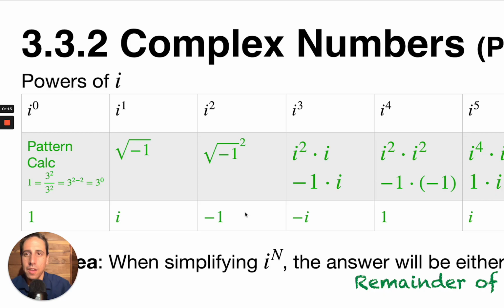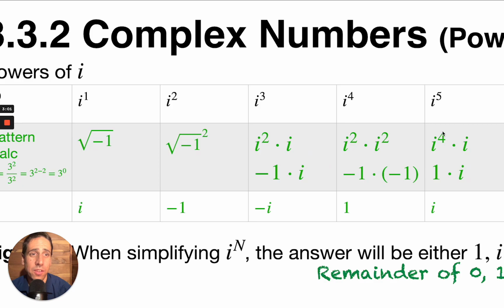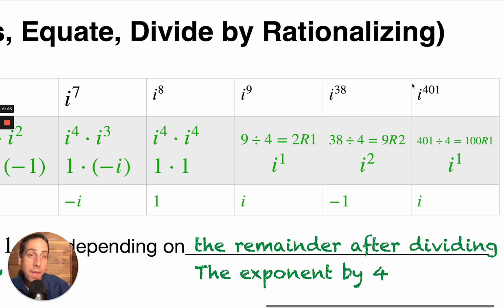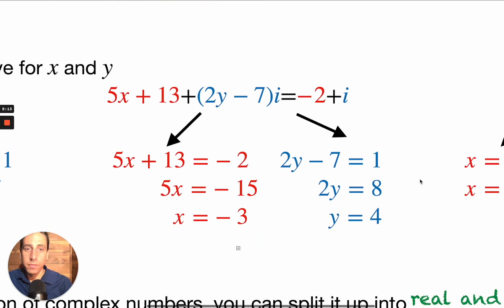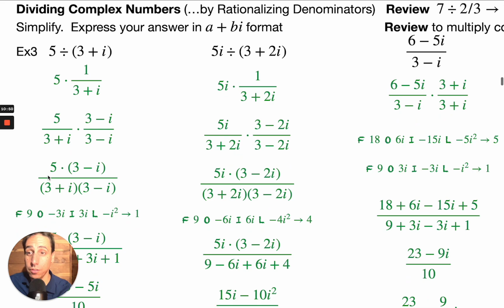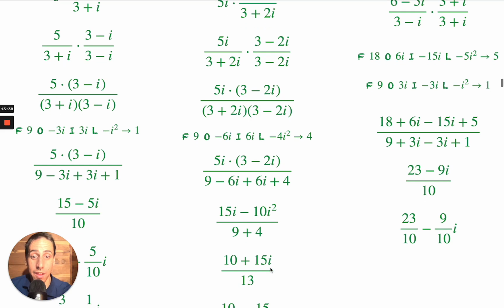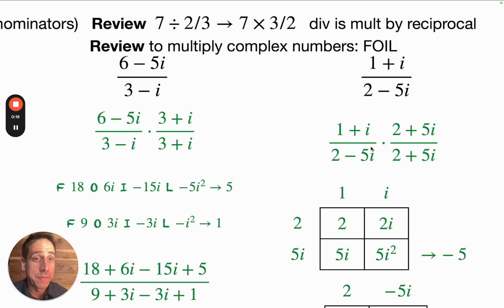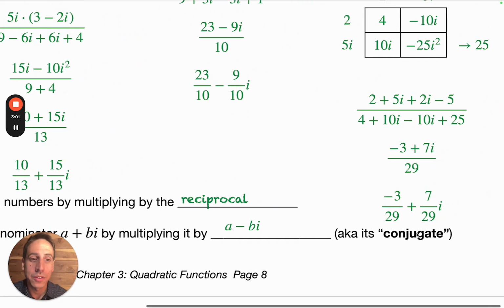3.3.2 Complex Numbers (Powers, Equate, Divide by Rationalizing) v2